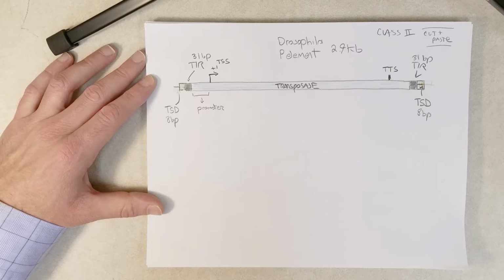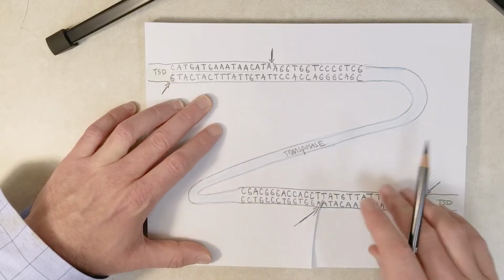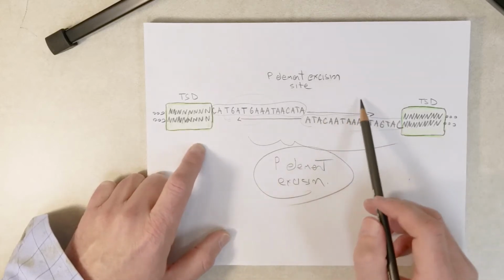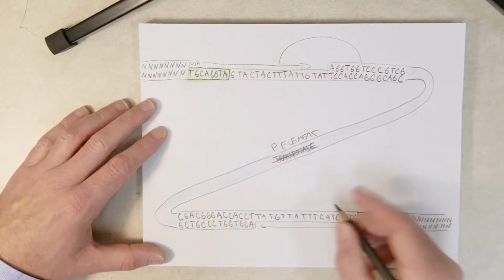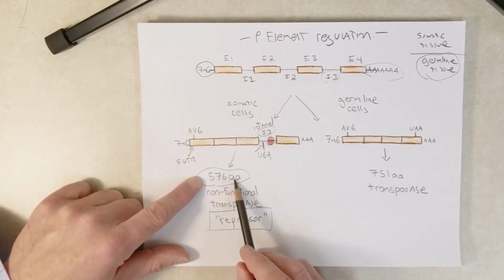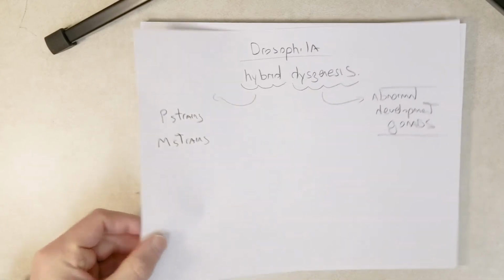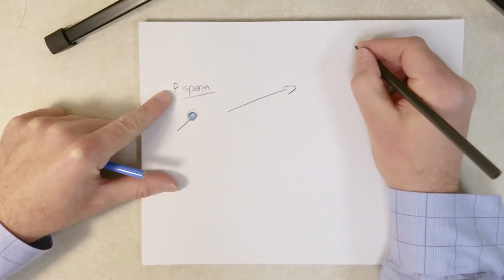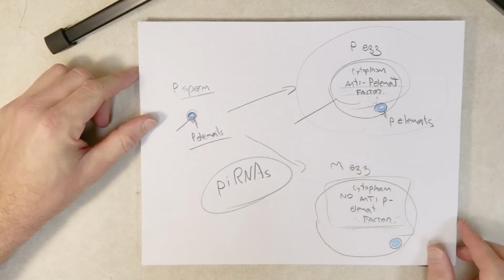P elements and Hybrid Dysgenesis (Recommend 1.5x Speed)